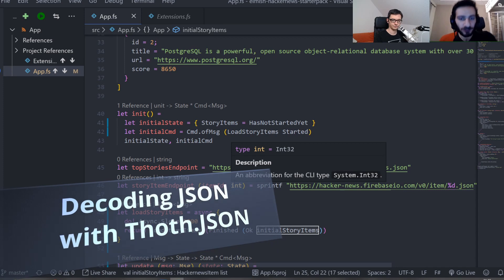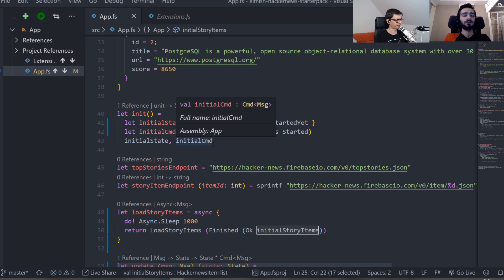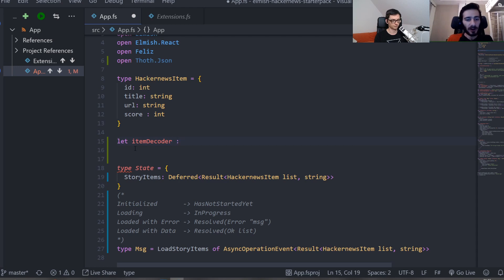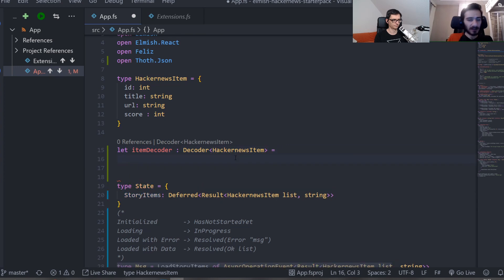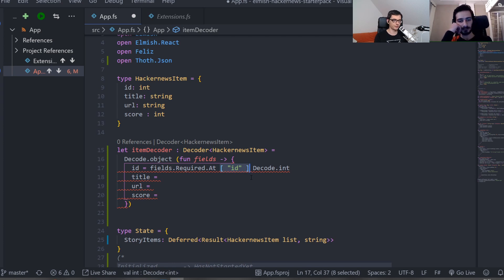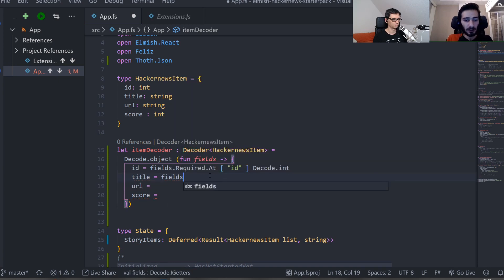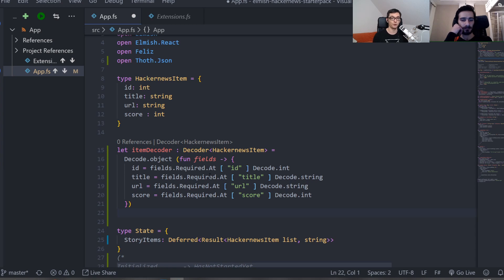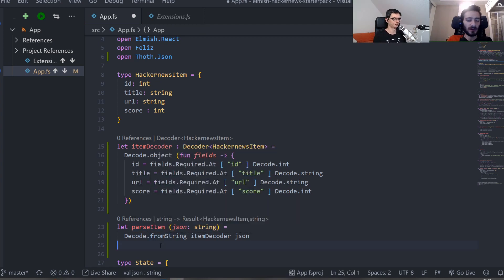Decoding Json in F# and Fable with Thoth.Json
How does Json Decoding work in Fable  (and also in Elm) applications. After watching this short stream snippet you will have everything that is needed to start decoding your Json in a type safe way.